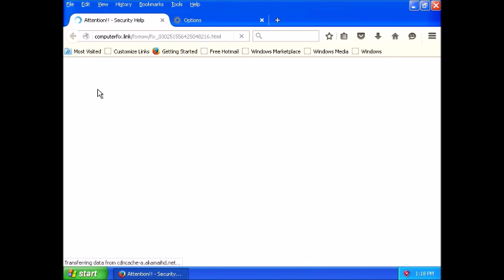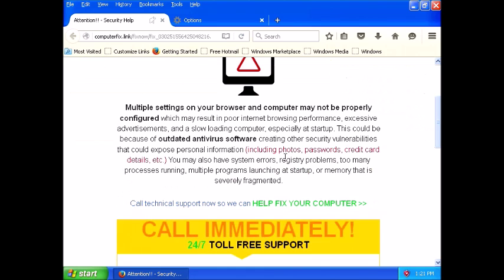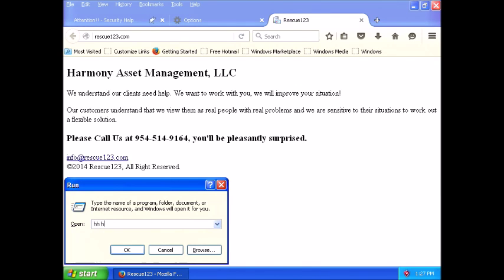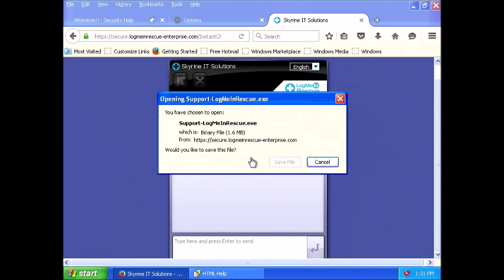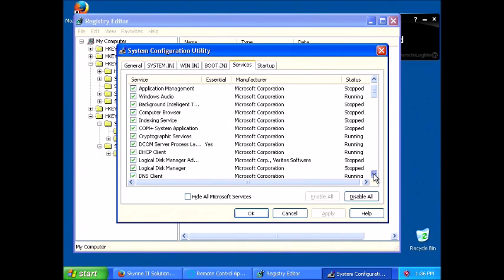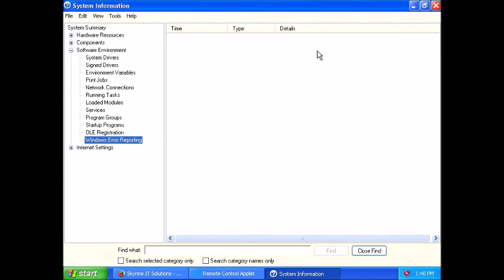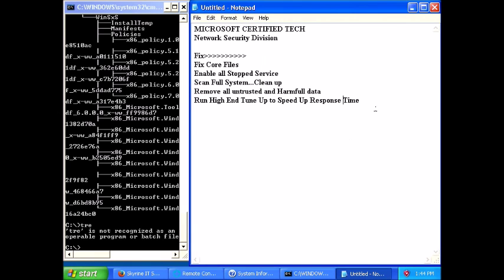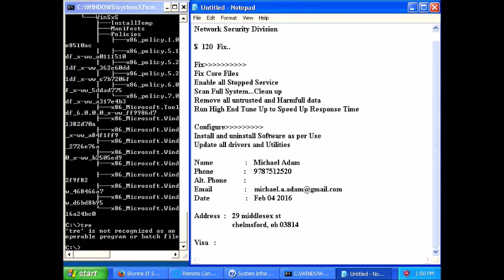Can't Scam This! Scamming the Scammer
BE ADVISED! DO THIS AT YOUR OWN RISK AND WITH HEAVY EXPERIENCE AND KNOWLEDGE! THIS CAN BE MALICIOUS!

Identify a few things here:
Did he use Microsoft RDP? No
Did he sound like he's from Microsoft tech support? Maybe
Did he act like he's from Microsoft tech support? No
Did he threaten to track me in the future? Yes

This is an actual malicious attempt! Do not give out personal information such as bank information or social security info! And do not use your real name or location! Use a hidden proxy service on the network! Also ensure that the tech support user is using regular Windows software and not third party software! Identify these, and you'll be good to go!